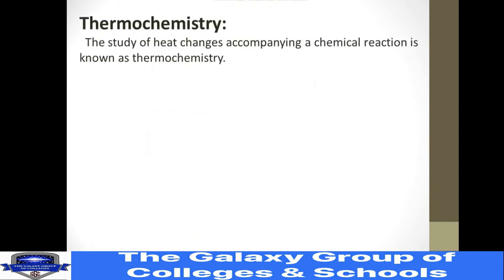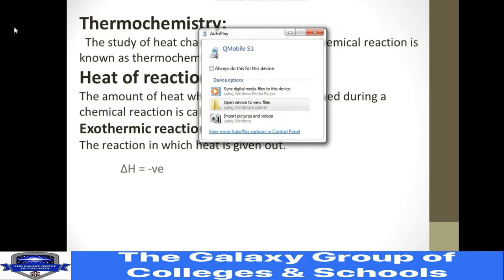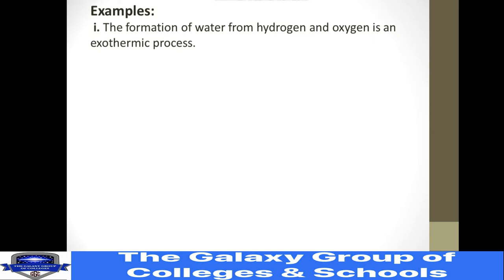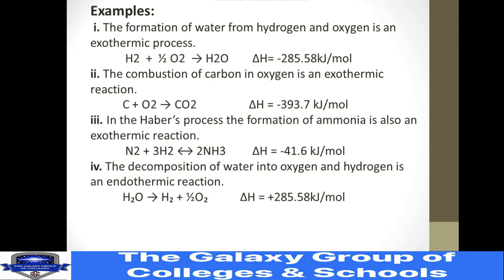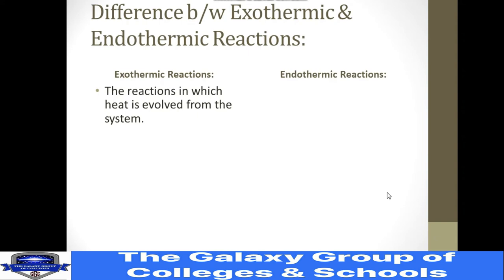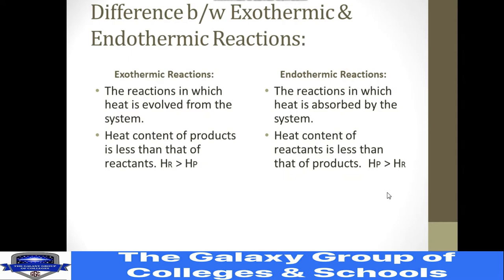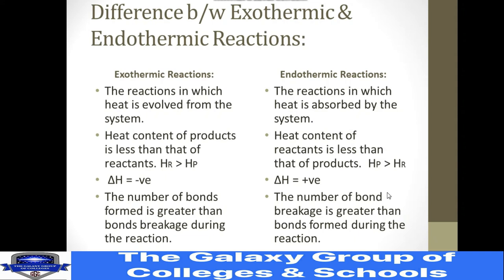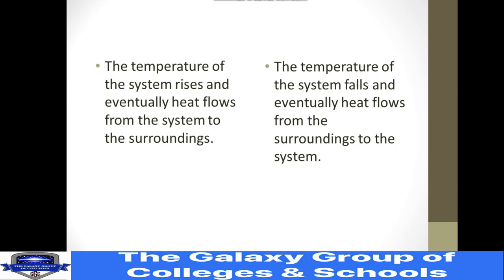FIRST YEAR//CHEMISTRY//CHAPTER 7//LECTURE 1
THE GALAXY GROUP OF COLLEGES AND SCHOOLS MULTAN